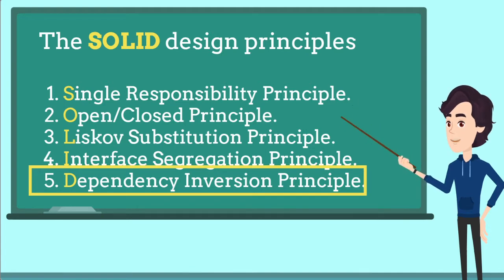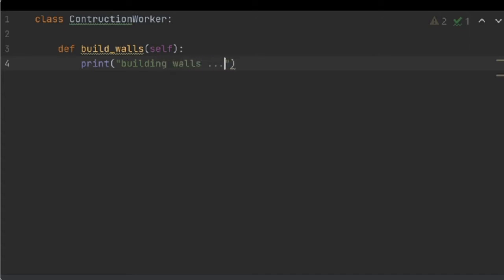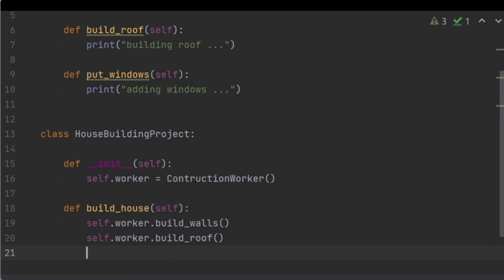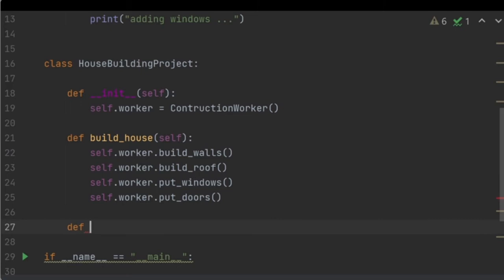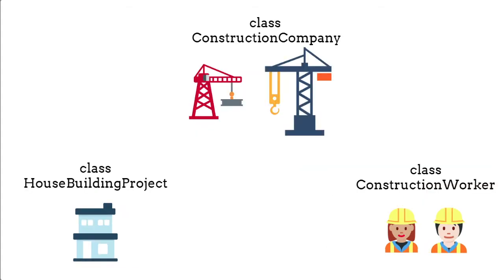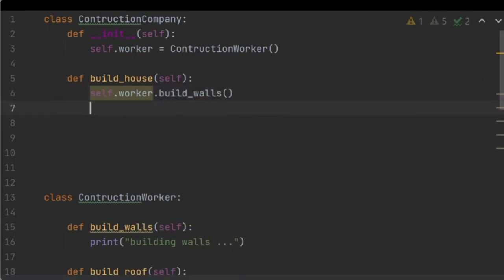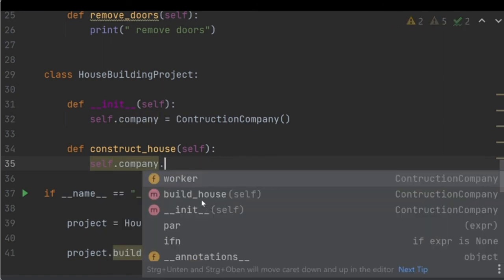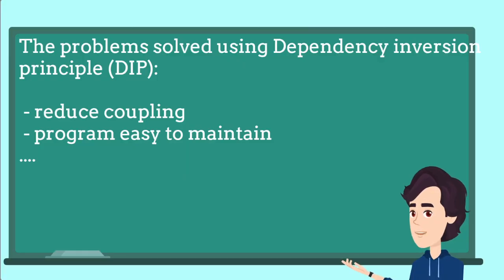Lesson #7: understanding the dependency inversion principle never been so easy